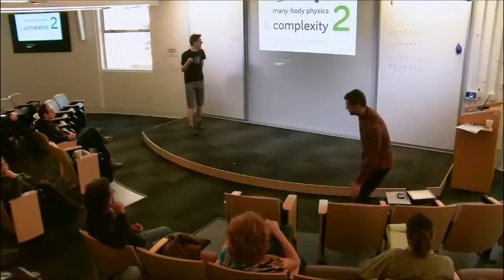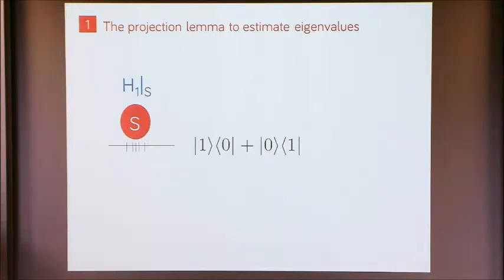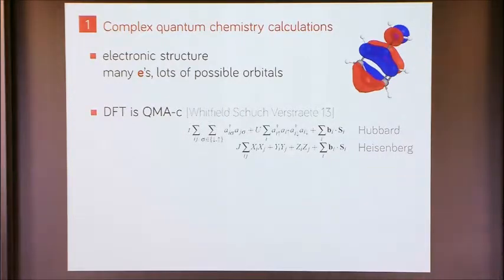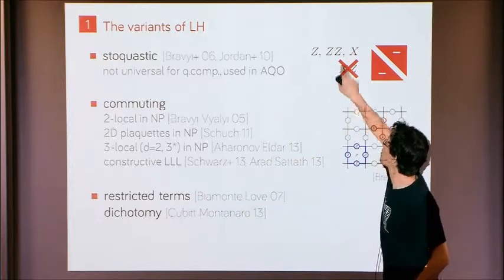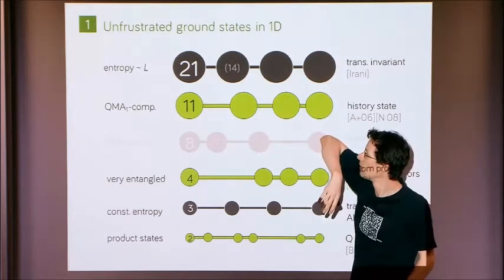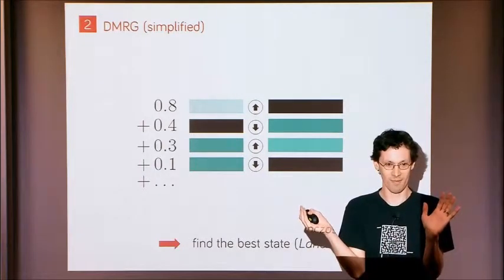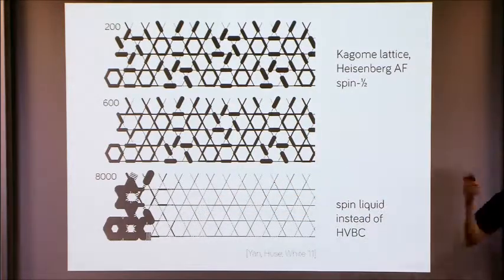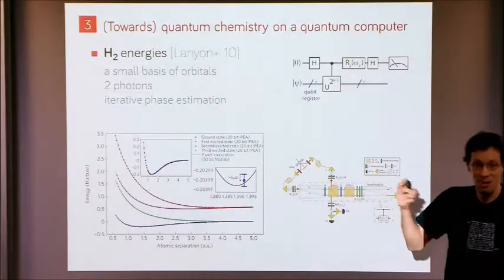Many-body Physics and Complexity II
Daniel Nagaj, University of Vienna
Quantum Hamiltonian Complexity Boot Camp